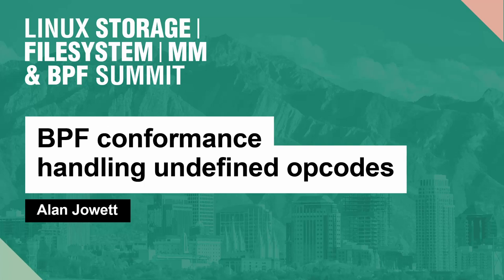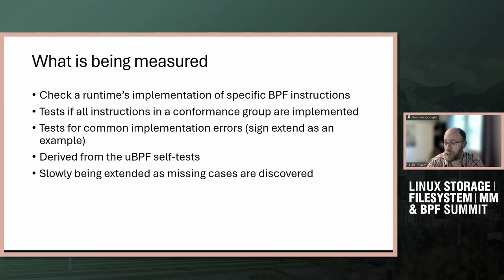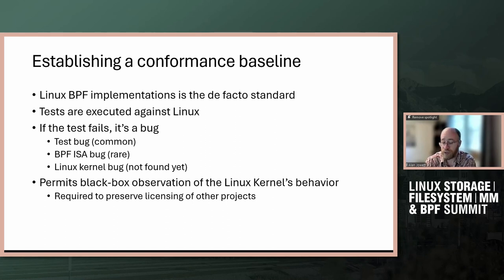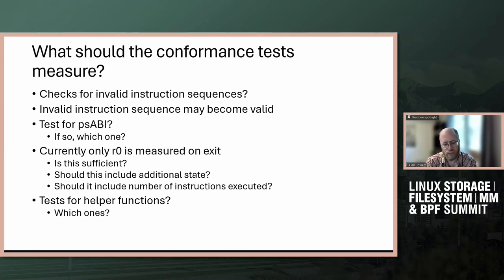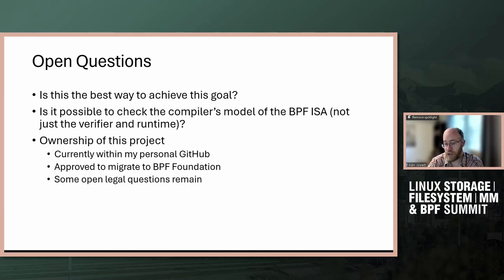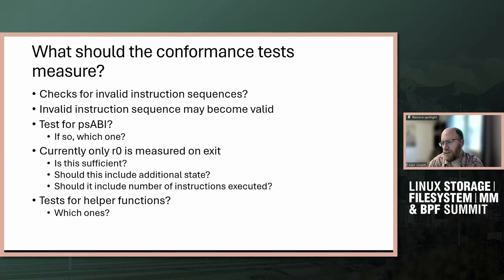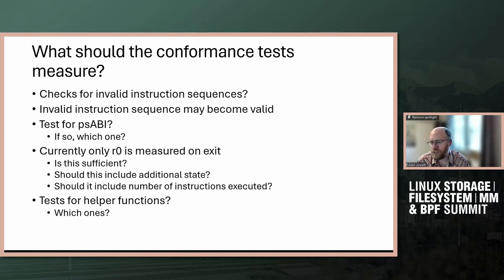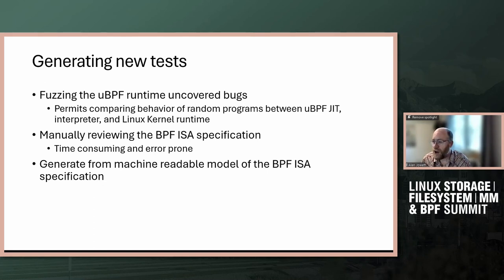BPF conformance - handling undefined opcodes (Alan Jowett)